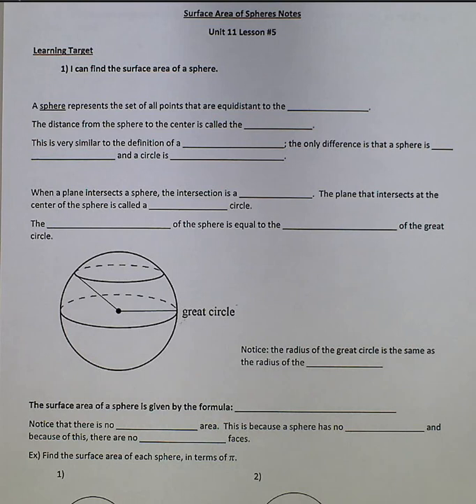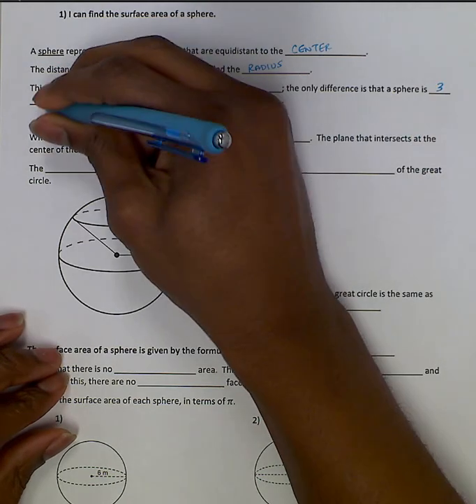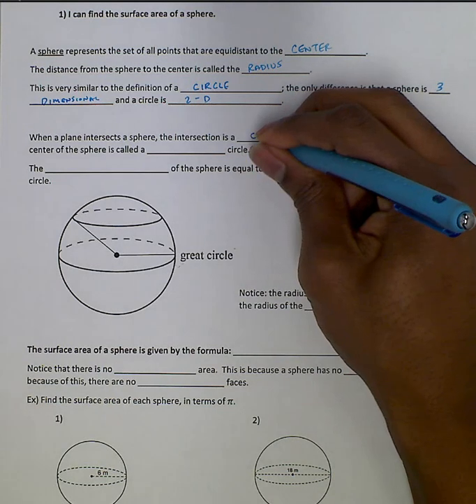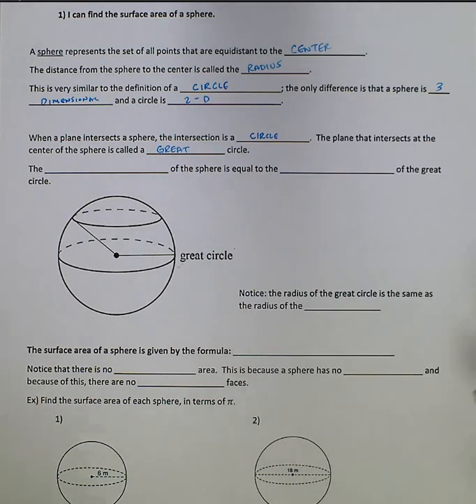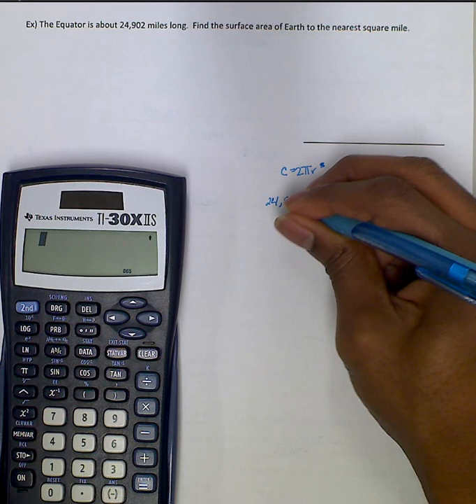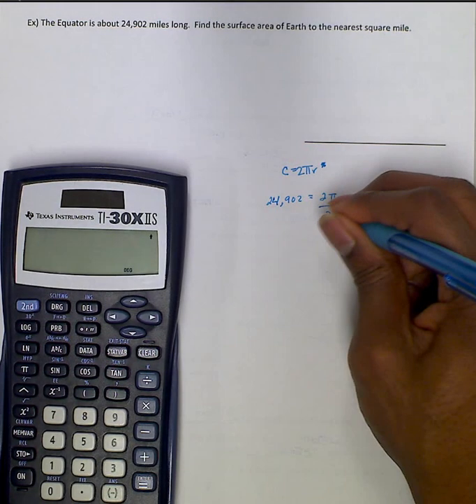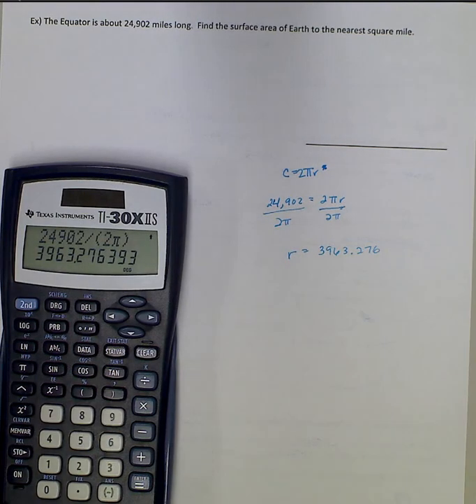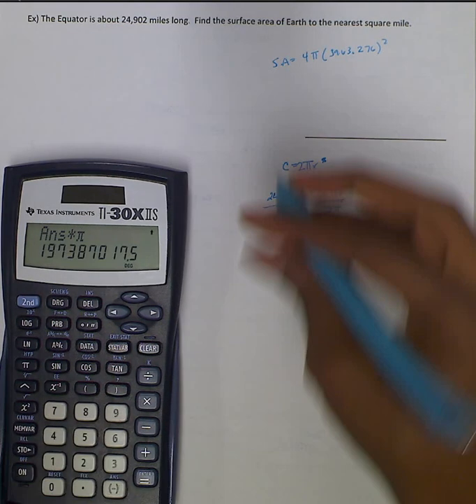Unit 11 Lesson 5: Surface Area of Spheres